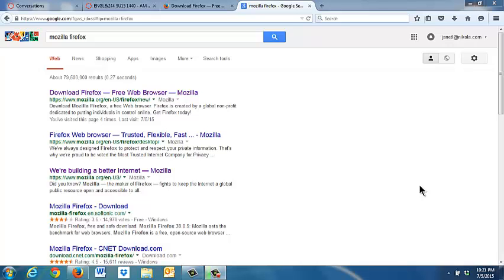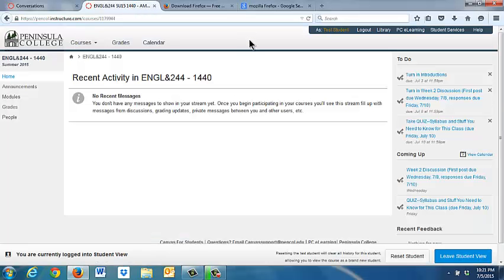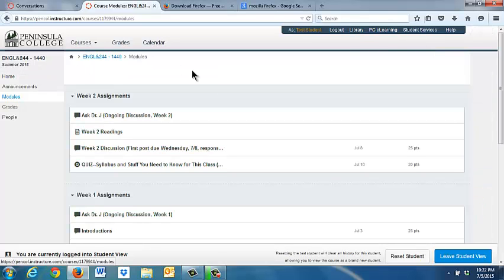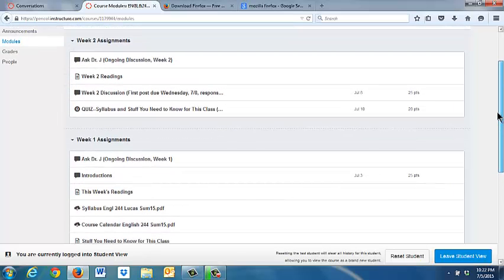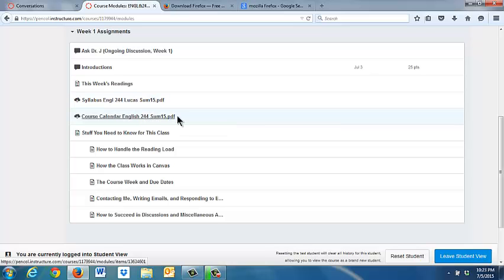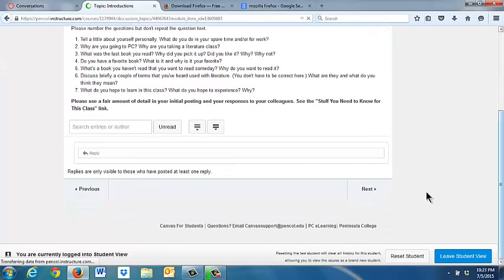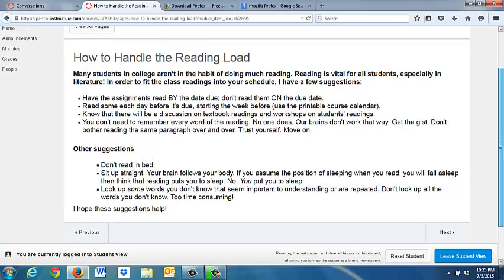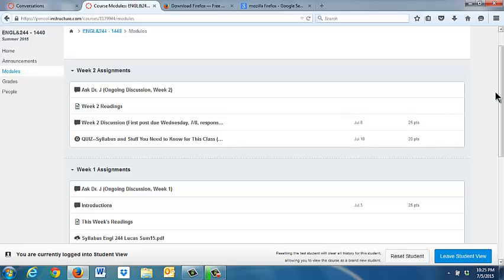How to Use Canvas According to Dr J